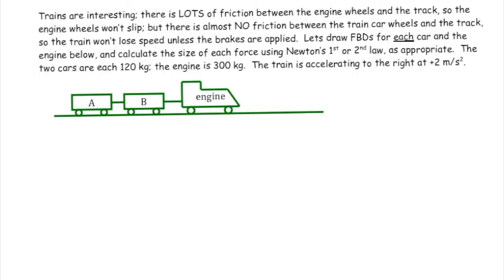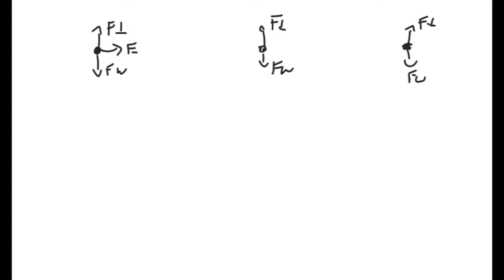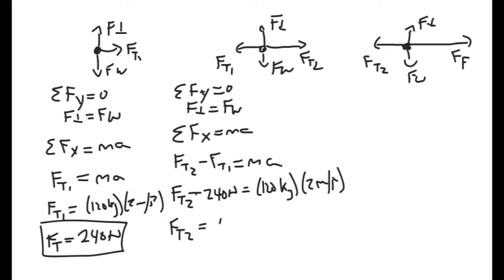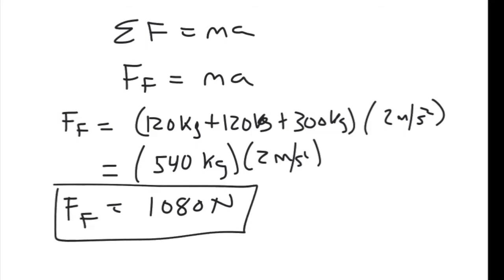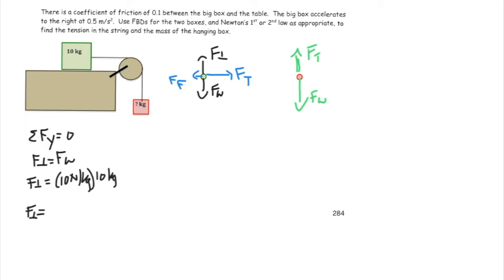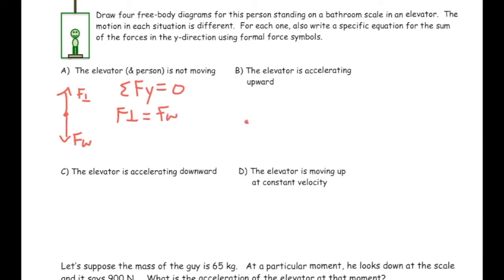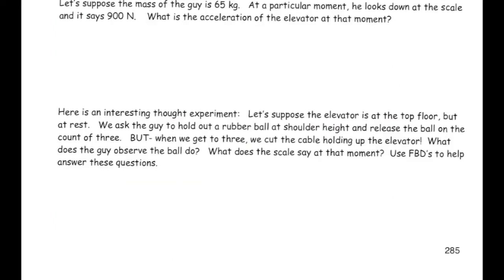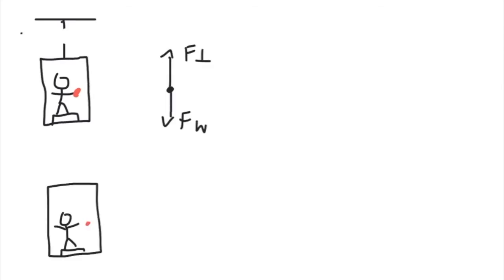2nd Law Example Problems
This video will go over train, half Atwood machine and elevator problems